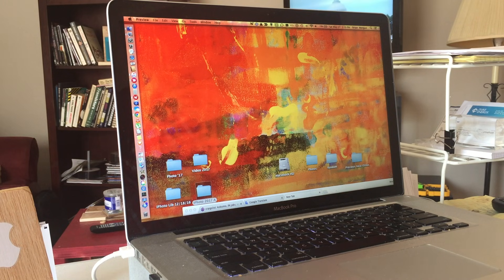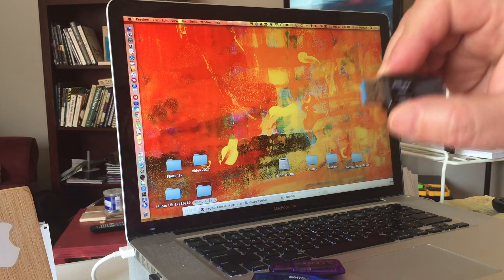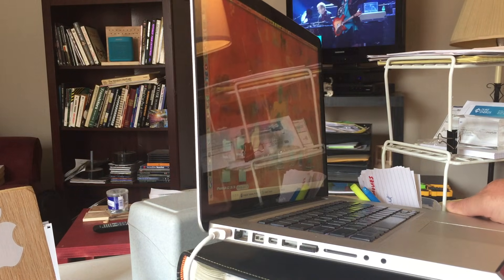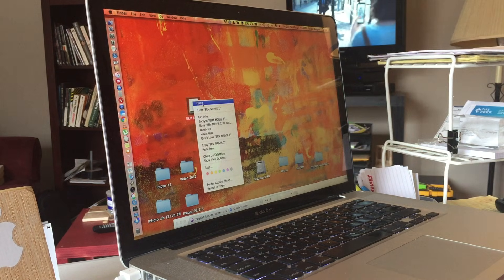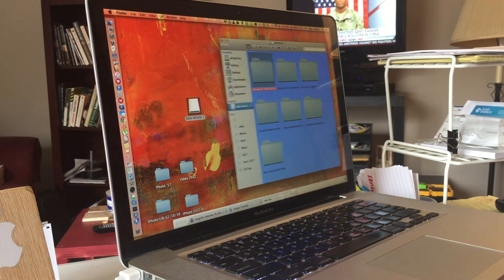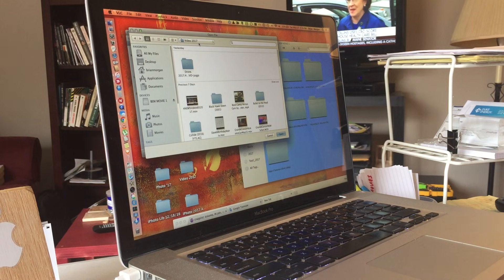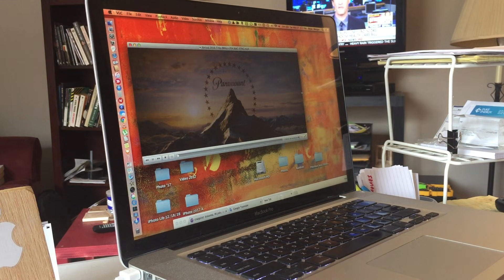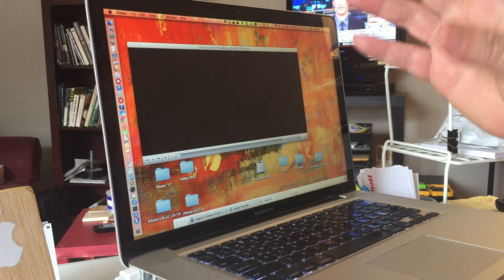Beginner's How To Use A Flashdrive - flash (usb) drive - May 27, 2017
Basic instruction on how to use a flashdrive in your laptop.  What a flashdrive is?  How to install a flashdrive.  How to open flashdrive folders and files.  How to play a video (movie) located on the flashdrive.(Also called USB Drive)